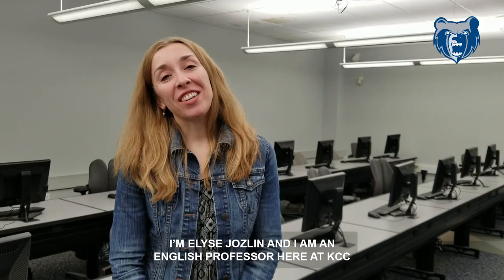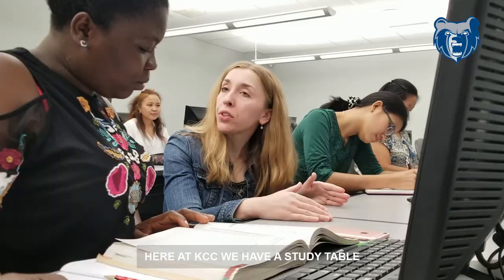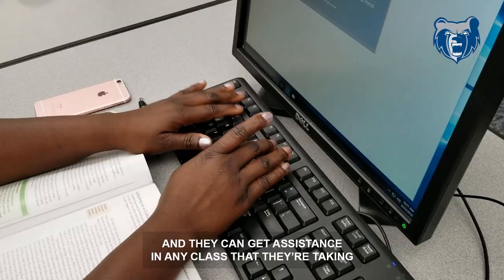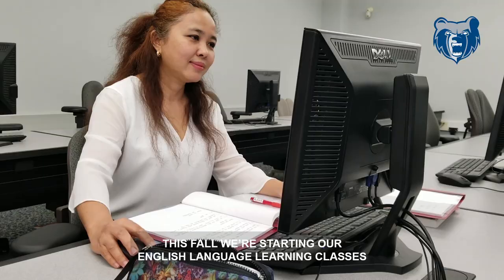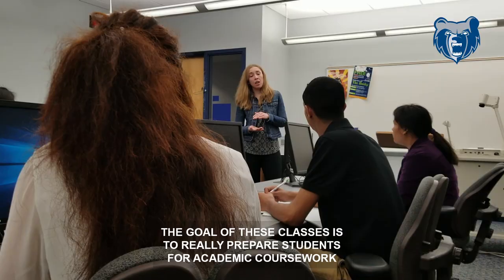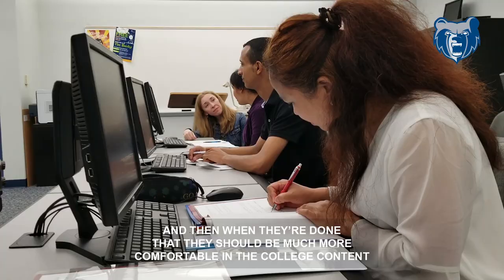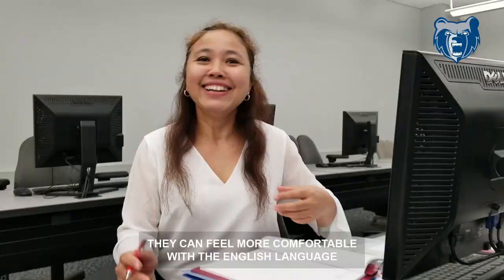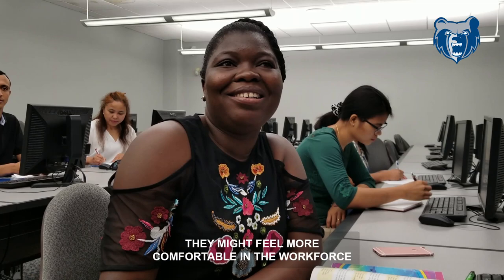English Language Learning at Kellogg Community College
Kellogg Community College English professor Elyse Jozlin assists English language learners at KCC and is launching a series of English Language Learning classes this fall on campus in Battle Creek. Learn more about the classes and KCC's English Language Learning study tables from Elyse in this short documentary. Music by audionautix.com.